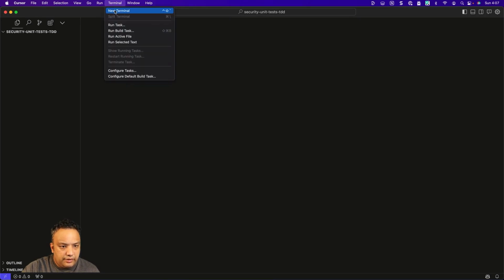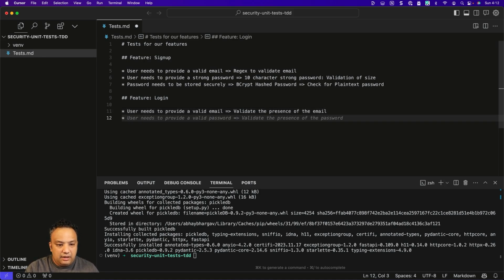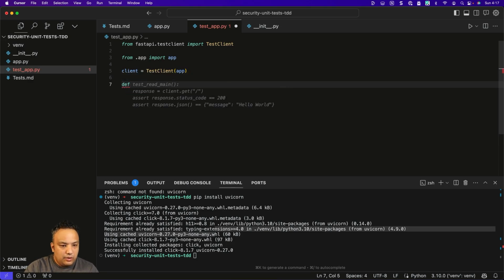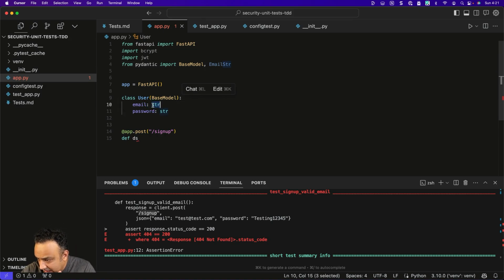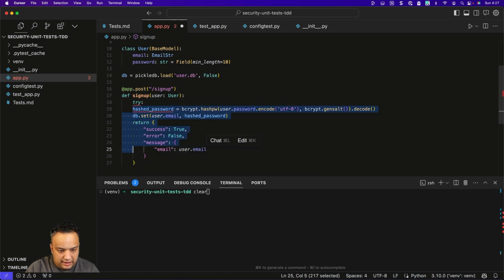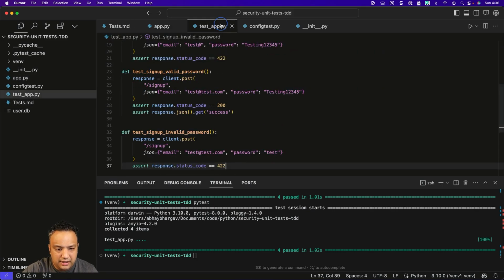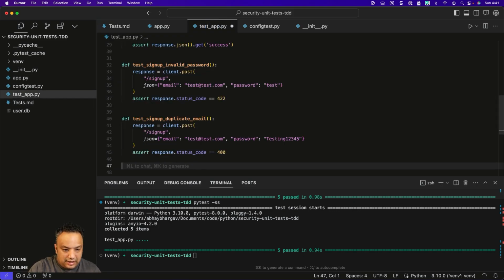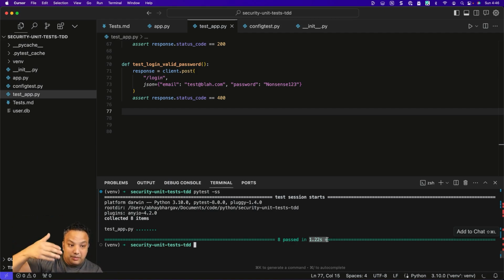WTF are Security Unit Tests? | Super-charge your AppSec with Security Unit Tests and TDD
In this video, AppSecEngineer's Chief Research Officer takes you through an Exploration of Security Unit Tests. Security Unit Tests are a crucial component in the Test-Driven Development (TDD) process, especially when building applications with robust security requirements. The video starts with an introduction to the concept of TDD and its importance in modern software development, emphasizing how it aligns with security best practices.

Next, our expert delves into the specifics of creating effective Security Unit Tests. They explain how these tests differ from standard unit tests by focusing on identifying and mitigating security vulnerabilities rather than just checking for functional correctness. The video includes examples of common security flaws such as Authentication Bypasses, Password Security Requirements and more.

The tutorial progresses to integrate Security Unit Tests within a TDD framework. Here, the Chief Research Officer showcases a live coding session, where they write a failing security test first, then proceed to write the minimum amount of code required to pass the test. This approach not only ensures that the application is functionally sound but also that it adheres to stringent security standards from the outset.

Whether you're a developer, a security professional, or just someone interested in application security, this video provides valuable insights into the world of TDD and security, helping you build more secure and reliable software.

Chapters:
00:00 - Intro to Security Unit Testing
01:30 - Basics of Security Unit Testing
04:00 - Why Test Early?
05:45 - Benefits of Security Unit Tests
08:20 - Test-Driven Development (TDD) Overview
10:55 - Setting Up a Python Security Project
14:00 - Writing Tests for Sign-Up & Login
22:45 - Implementing Sign-Up Feature
30:00 - Unique User Check
34:20 - Implementing Login Feature
40:10 - Conclusion & Benefits